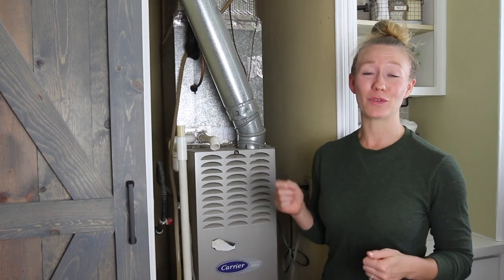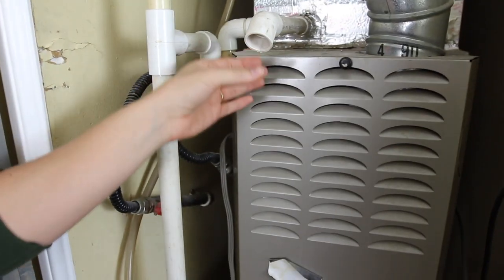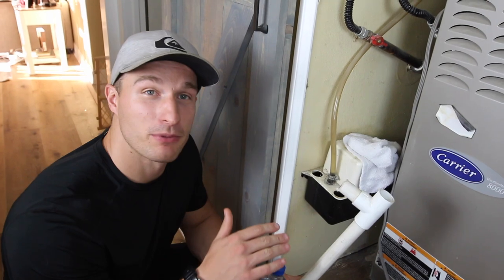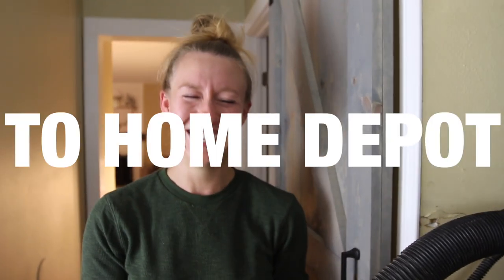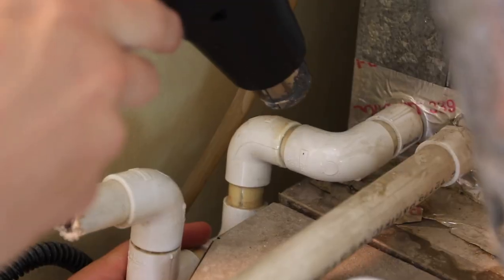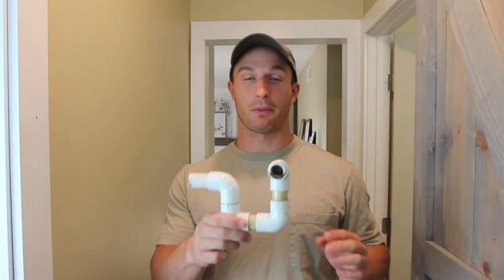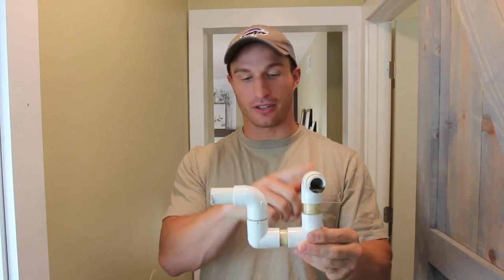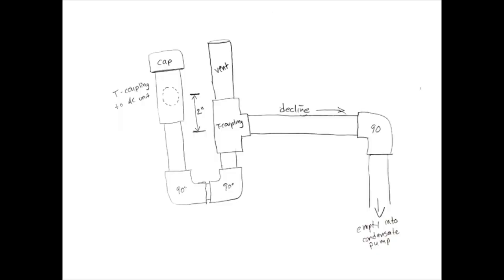How to Fix Leaky HVAC Unit | Leaking Evaporator Coil Condensate Pan| Cheap Fix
Why is my HVAC leaking? How to fix HVAC? After a long sleepless night of what sounded like the dogs peeing in our house, we got up to find that our evaporator coil condensate pan was overflowing and leaking. The indoor unit has a pan to collect the condensate from the evaporator coil and there are a few reasons why this system fails and water spills out. Luckily, Aimee's dad was in HVAC for 30+ years and gave us a couple ideas to work with. We first troubleshooted for a possible clog, but soon realized that probably wasn't the issue. DIY Leaky AC fix!

Look, we are not professionals with HVAC and all our knowledge on the issue is beginner at best. This video is not a supplement for a professional evaluation. However, we figured out the issue and fixed it! Hopefully this video helps if you are in the same situation. Always consider hiring a professional for this kind of work :)

📸 Gear
Canon EOS REBEL T5i | Canon EF 50mm f/1.2L USM | Canon 16-35mm 2.8L | GoPro Hero 5